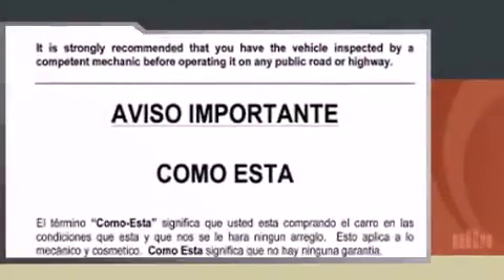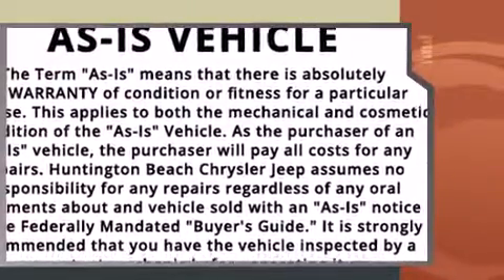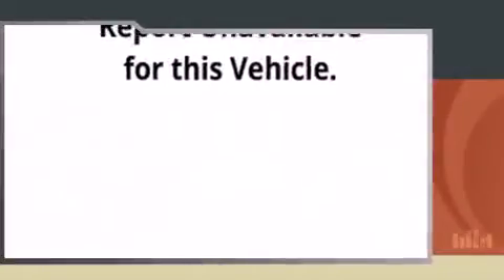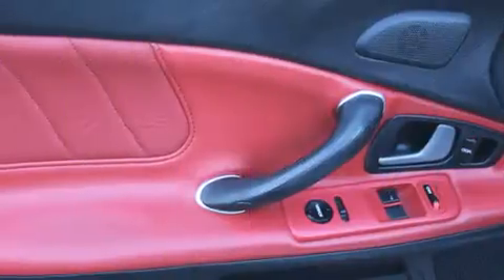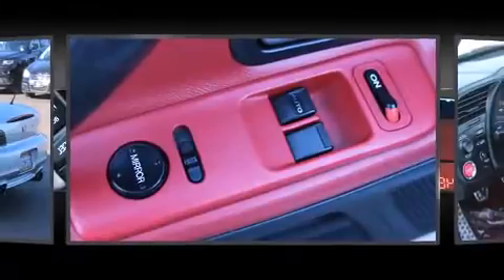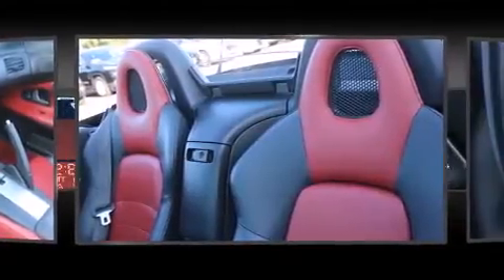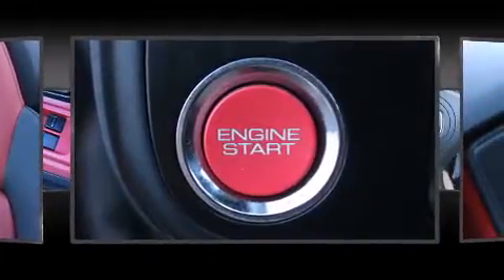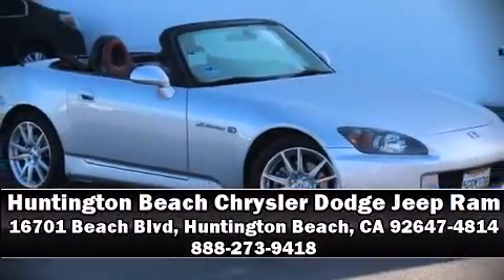2004 Honda S2000 2DR Roadster VT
The 2004 Honda S2000. This 2 door, 2 passenger convertible has just over 80,000 miles. Honda made sure to keep road-handling and sportiness at the top of it's priority list. It features a standard transmission, rear-wheel drive, and a 2.2 liter 4 cylinder engine. The following features are included: a tachometer, air conditioning, high intensity discharge headlights, power door mirrors, a power convertible roof, cruise control, and leather upholstery. Honda ensures the safety and security of its passengers with equipment such as: dual front impact airbags, integrated roll-over protection, ignition disabling, and 4 wheel disc brakes with ABS. It also arrives with a Carfax history report, providing you peace of mind with detailed information. We pride ourselves on providing excellent customer service. Stop by our dealership or give us a call for more information.